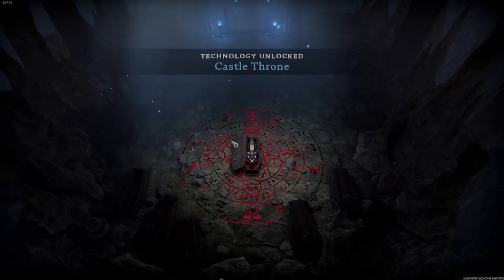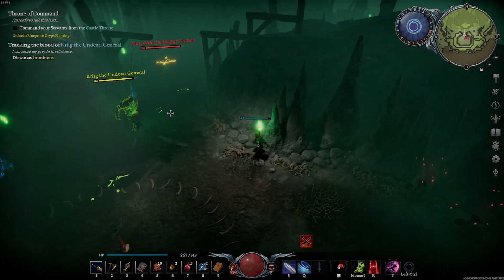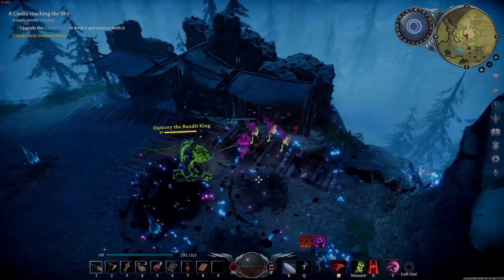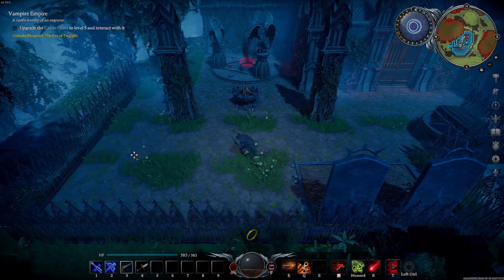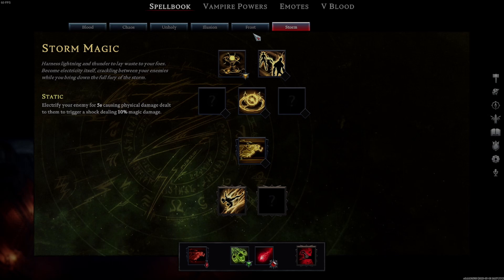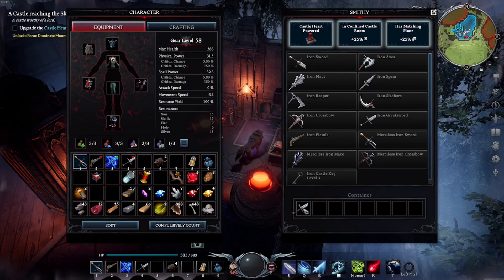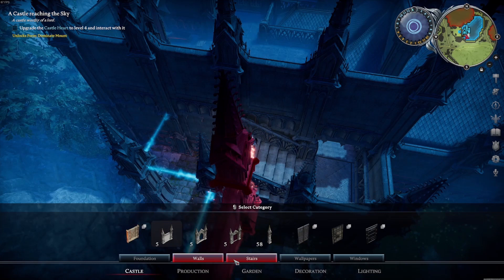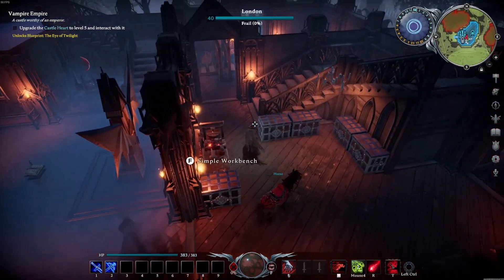Secrets of Gloomrot Update Early Access Overview! [ V Rising ]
Welcome to my Overview and Thoughts on the New update for V Rising "The Secrets of Gloomrot!

Links!

"0:00" Intro and Info
"1:22" Boss Stuff
"1:58" V Blood Rework
"2:46" New Weapons
"3:44" Spell Changes
"4:58" New Shattered Weapons
"5:39" New Mount Spell
"6:08" Building Systems
"6:53" Gloomrot Overview
"7:44" Ending thoughts

Twitch.tv/Final_hydra